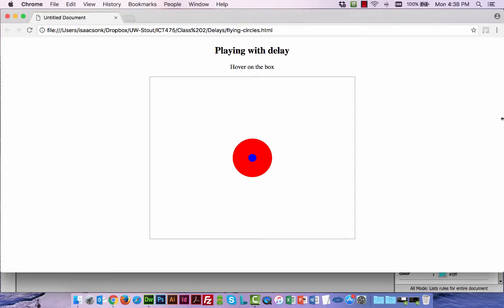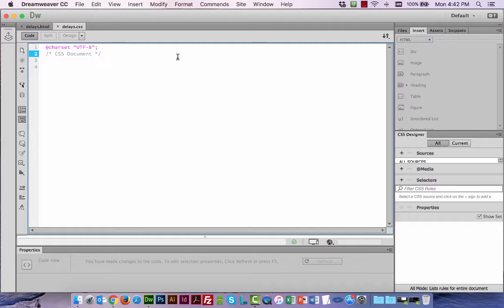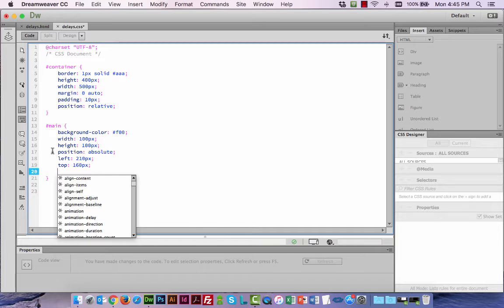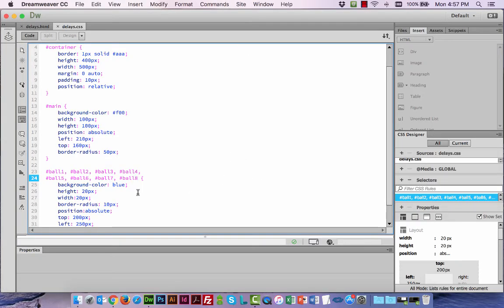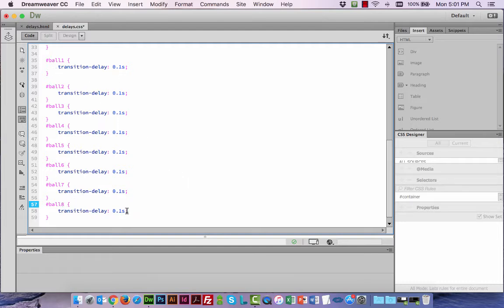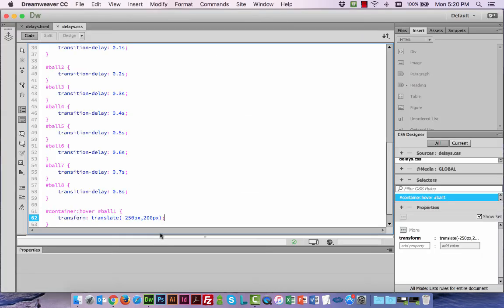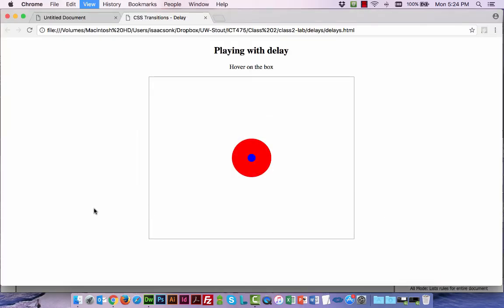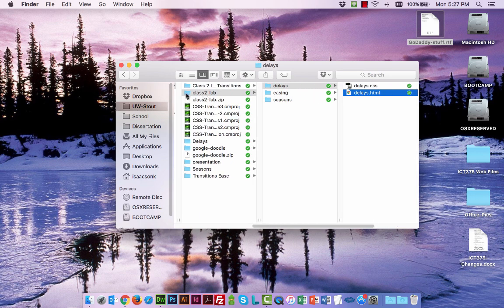DMT 475/675 Exercise 4 CSS Delays